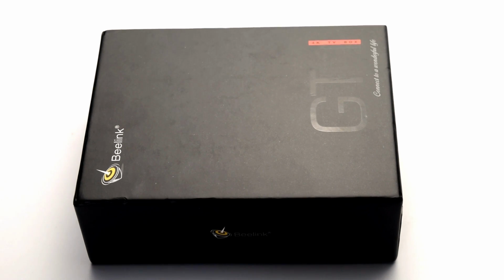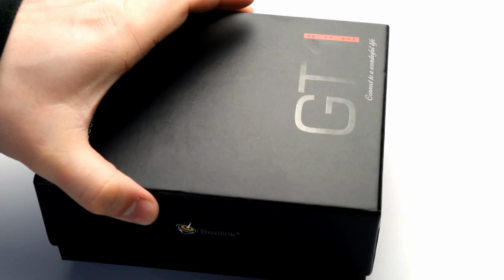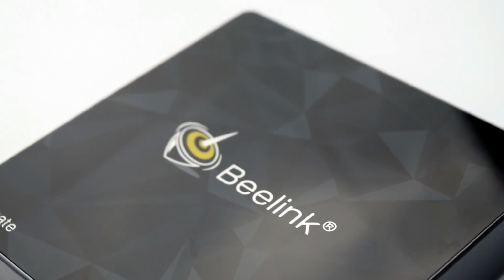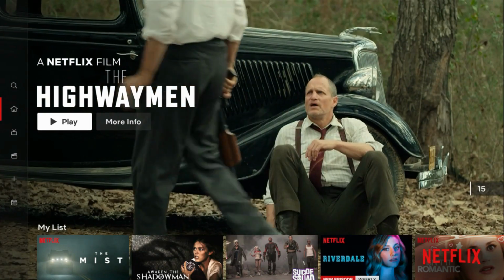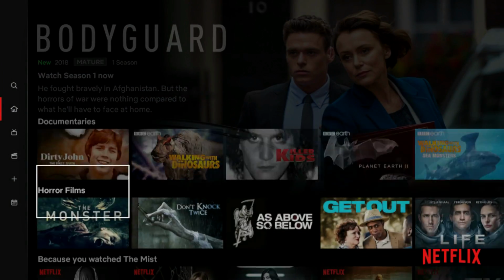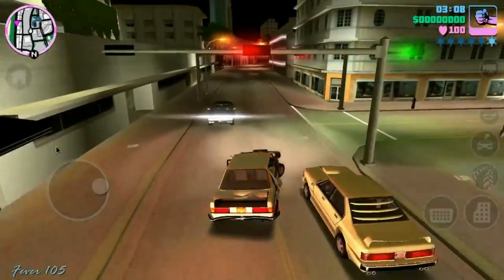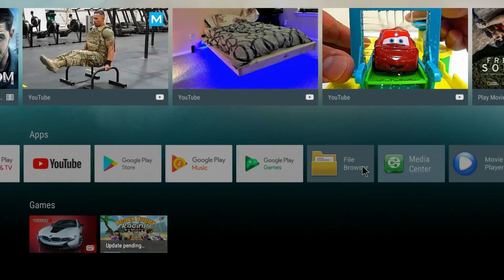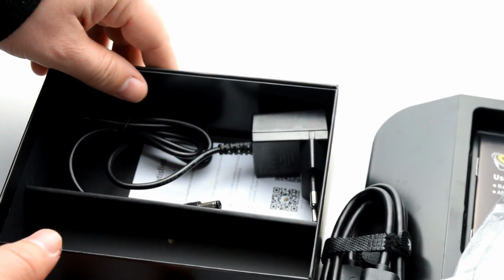Beelink GT1-A Review: Netflix CERTIFIED ?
Just noticed the audio issues in parts of the video, apologies for this.

Beelink claim this is a certified Netflix TV Box. I am doubtful but hopeful that this will continue to be supported.

Here we have a page dedicated to Coupons codes for Gearbest, you can find all the latest codes available for TV boxes and technology right here.

Budget Freindly TV box

Music Credits